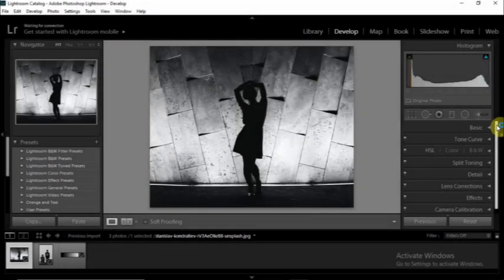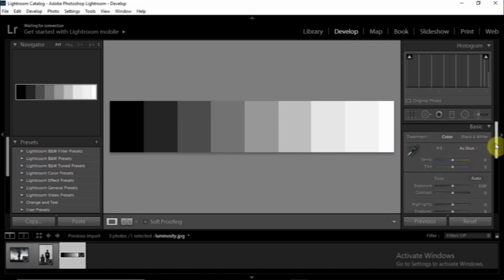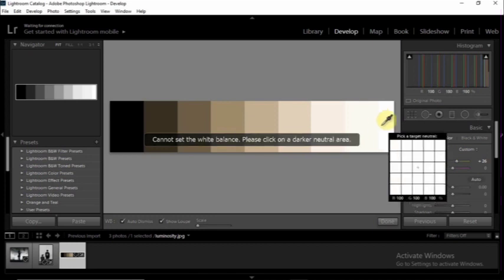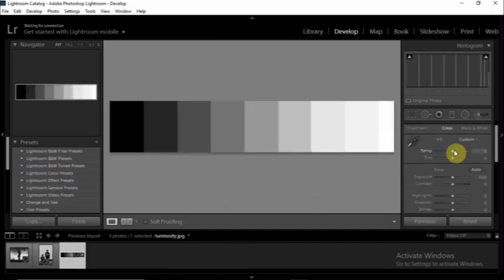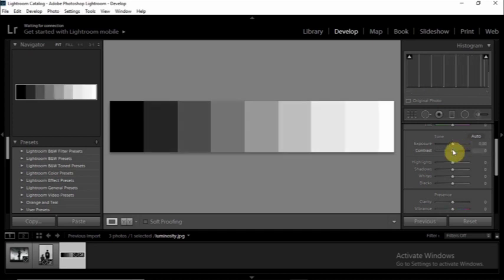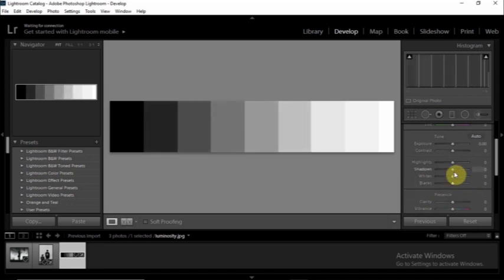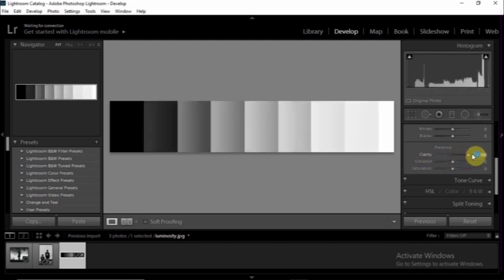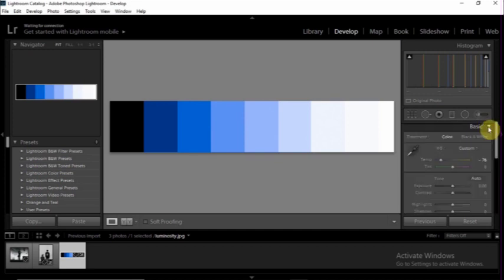Lightroom Basic Module turorial | Adobe Photoshop Lightroom 2023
Adobe Photoshop Lightroom is an industry-leading software for photographers and graphic designers. It allows users to effortlessly edit, organize, store and share their photos and videos. With Lightroom, you can explore, experiment, and achieve stunning results, whether you are a beginner or professional photographer.

Our powerful editing tools, including tone adjustment, color grading, and effects, let you transform your photos and achieve your creative vision. Lightroom also includes features like face detection and elimination of red eyes.

Lightroom's simple and intuitive interface makes it easy to navigate, and with seamless integration between mobile and desktop apps, you can edit your photos on the go or from your laptop. Additionally, Lightroom offers cloud storage so you can access your work from anywhere.

Our community of passionate photographers is always growing, so whether you're looking for inspiration or guidance, Lightroom has everything you need to take your photography to the next level. So, don't wait, download Adobe Photoshop Lightroom today and elevate your craft.